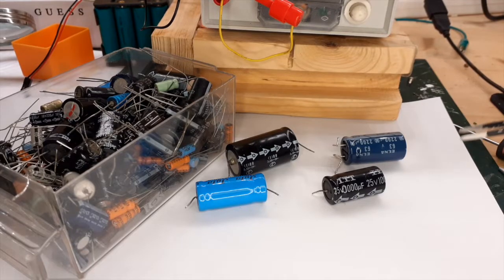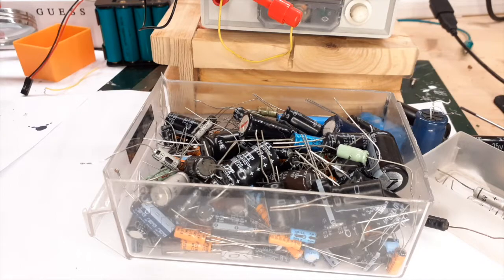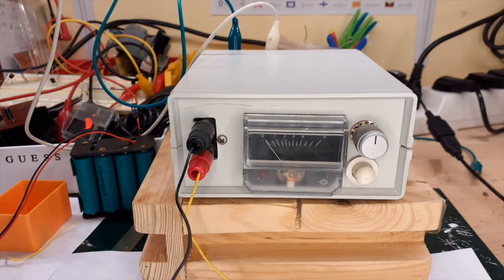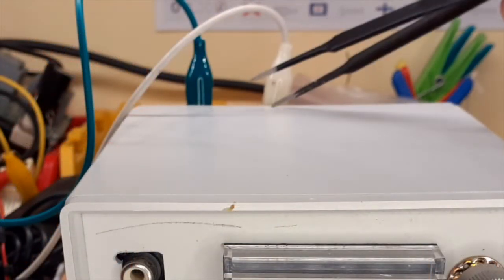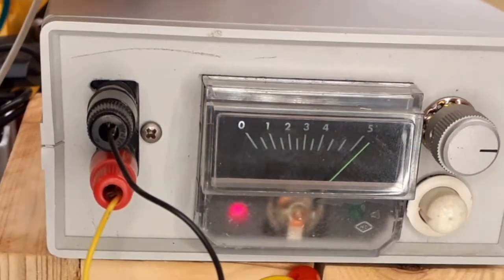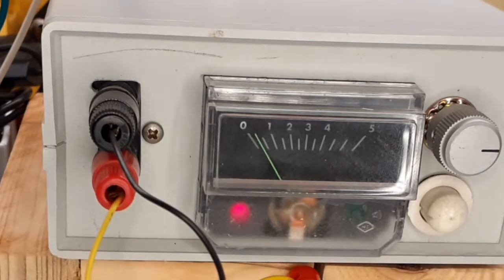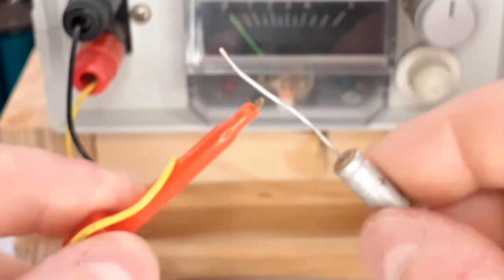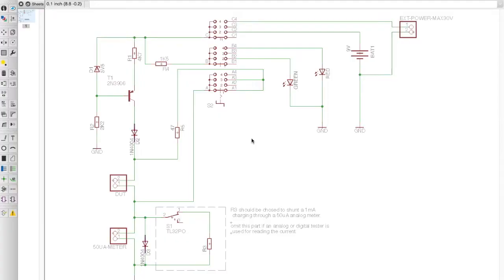Capacitor Leakage Tester AU-0522-I - (PART I)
In this video we show a cheap and useful instrument to detect leakage current of capacitors.
If you need to check your stored capacitors from long time you find this useful, this instrument had some "reforming" ability so your capacitor can be reformed and the leakage can stop if capacitor is put under charge for a certain amount of time.

- discharge mode
- quick test mode (battery powered)
- custom voltage mode (with external supply)
- protected against accidental discharge of charged capacitors
- cheap and reliable

A decade capacitor box for experiements: